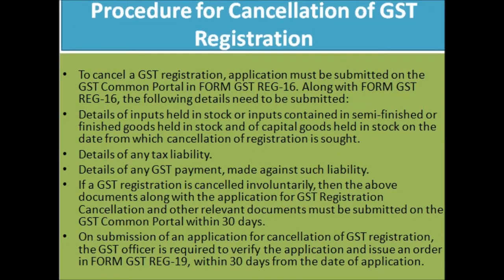CANCELLATION OF REGISTRATION UNDER GST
A  GST Registration  obtained in India can be cancelled by the registered person or by an Officer or by the legal heirs, in case of death of person registered under GST. GST registration cancellation is different from GST Registration amendment. In this article, we look at the procedure for GST registration cancellation in detail.